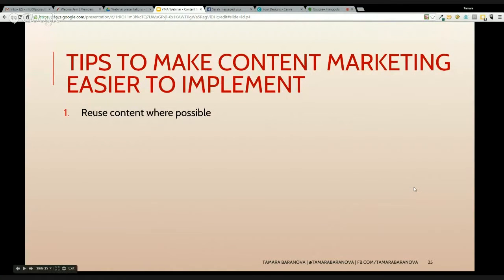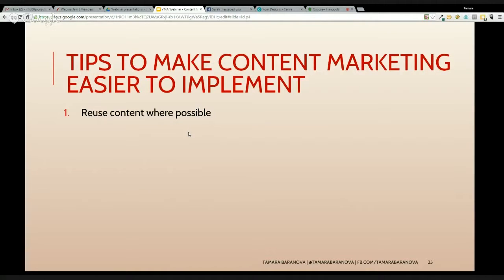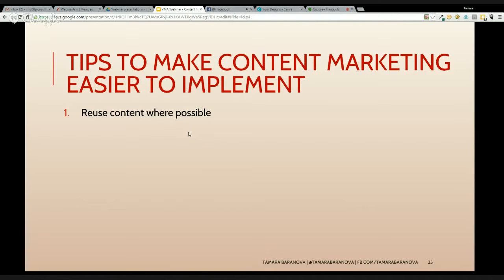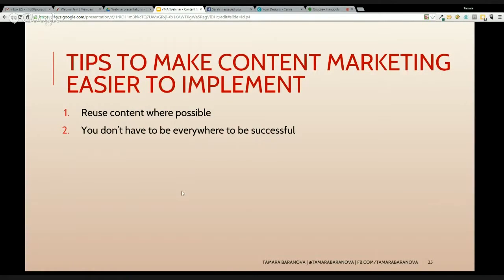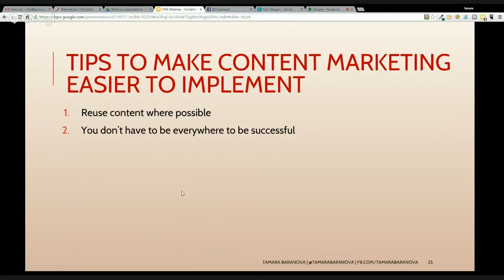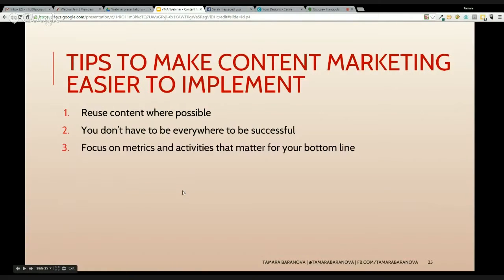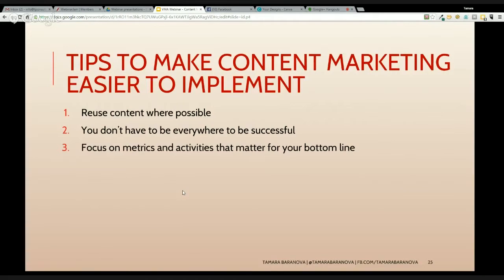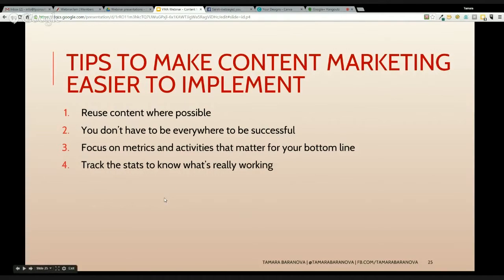How to Make Content Marketing Easy to Implement in Your Business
Content is at the heart of all digital marketing activities: social media, blogging, websites, SEO, lead magnets, email marketing... Even video marketing needs content - be it educational or entertaining!

So how can you  make content marketing easy in your business? How can you save time, while achieving great results? Watch this video to discover my top tips about content marketing for online business owners.

This recording is part of a 60min+ live webinar that's now available to purchase as part of the Virtual Marketing Academy Insider membership.

As part of the Insider Membership you will get:

- unlimited access to webinar replays
- additional resources, PDFs, checklists, ebooks
- access to private Facebook group where you can network with Tamara Baranova, digital marketing strategist
- access to premium quarterly masterclasses covering a range of digital marketing topics

With VMA webinars you will learn about website building, branding, SEO, email marketing, blogging, social media, Facebook Ads, launching, creating online products and more!